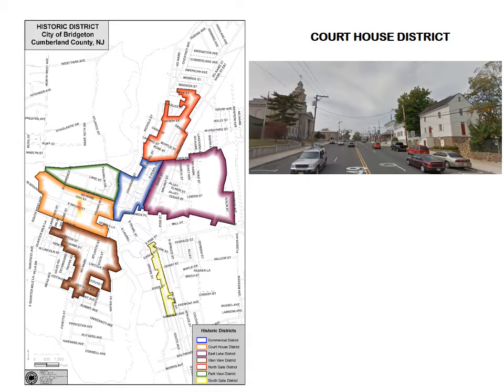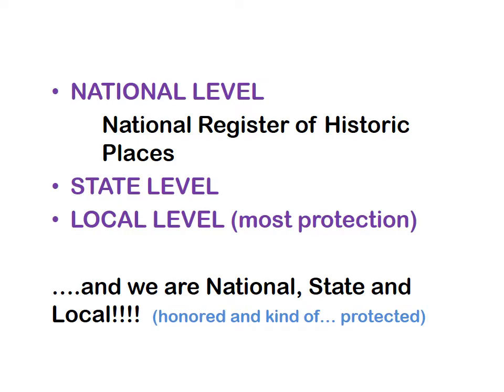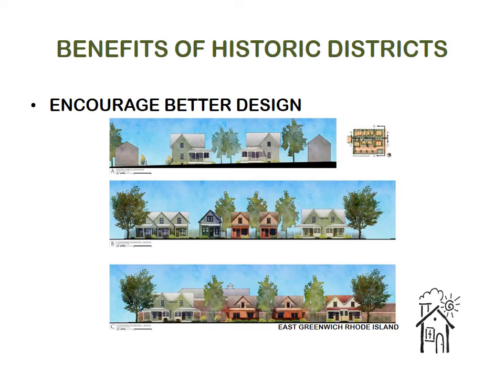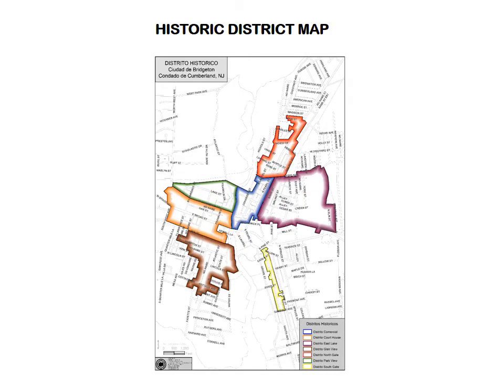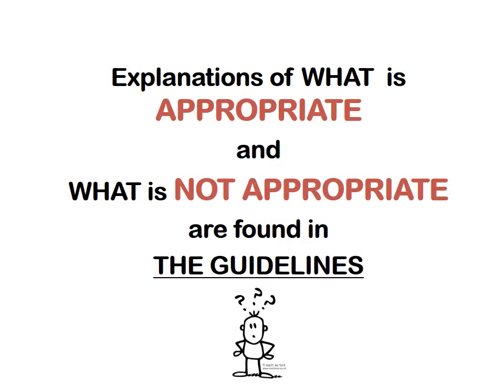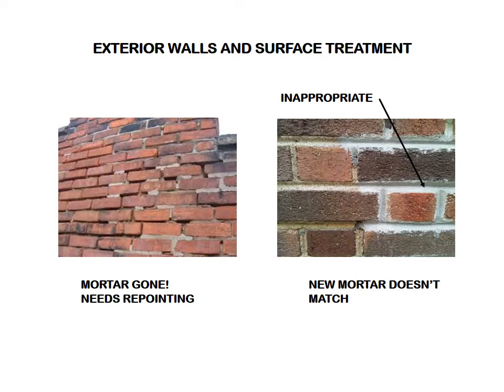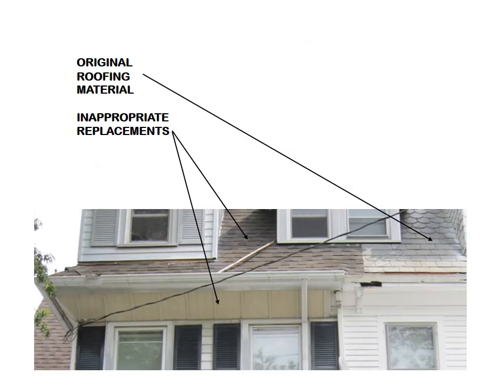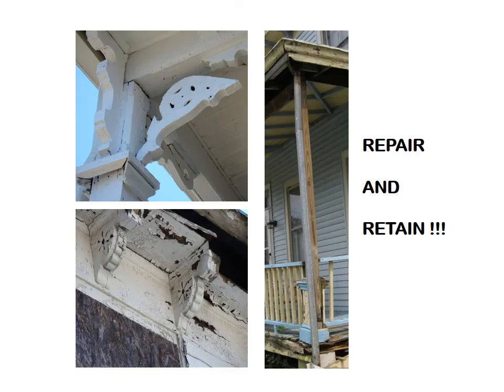The Bridgeton Historic Guidelines: a Short Video Introduction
(Note: For a version of these Guidelines for Spanish-speakers, please search "Bridgeton NJ Guias" or use the contact info below/Nota: Para obtener una versión de estas Directrices para los ingleshablantes, por favor buscar "Bridgeton NJ Guidelines" o utilice la información de contacto más abajo).).
This video (generated from an original PowerPoint) represents another stepping-stone in our first efforts to build the community's understanding of the Design Guidelines for the Bridgeton (NJ) Historic District, and the reasons for them. The Guidelines are the ideas meant to guide home and building owners and City decisionmakers (Zoning Office & Officers, Historic District Commission, Zoning Board) when changes are proposed to properties in the Bridgeton Historic District, largest in the state. CHABA (the Center for Historic American Building Arts) was aided in producing these videos in both English and Spanish versions by grants from the City of Bridgeton and State Farm Insurance. But content/presentation are our own--the work of historic architect Maria Cerda-Moreno (a CHABA co-founder) and Oscar Hernandez, a recent honors graduate of Bridgeton HS, who executed the voiceover. Remember: This is only an introduction to basic themes and principles. It cannot answer every question or direct every project. Please call or email us if you need advice and assistance on how to make any kind of exterior repair to your building, or would like support (English or Spanish) for an appearance before the Commission. CHABA can help!